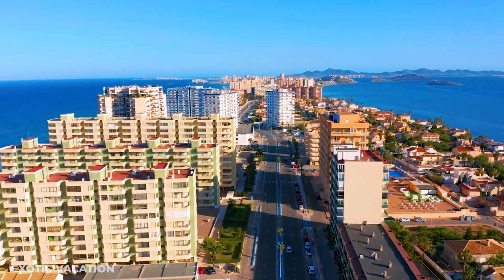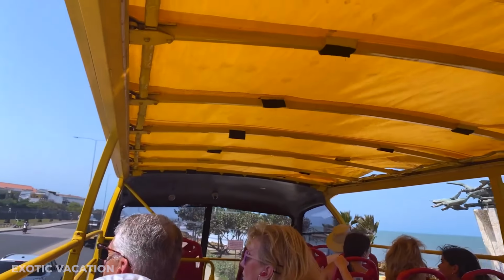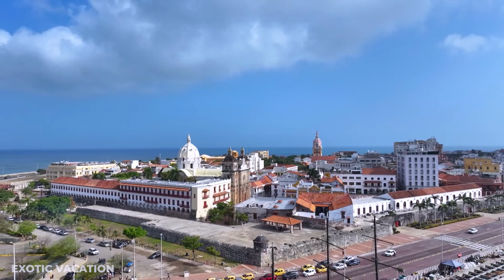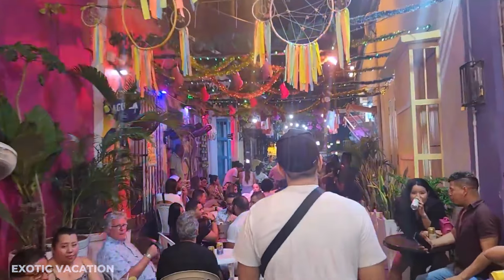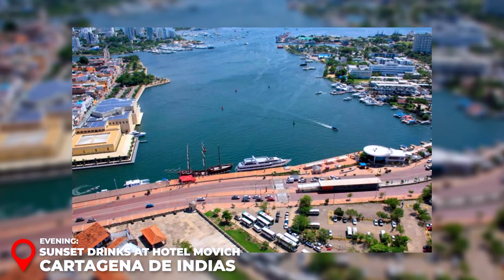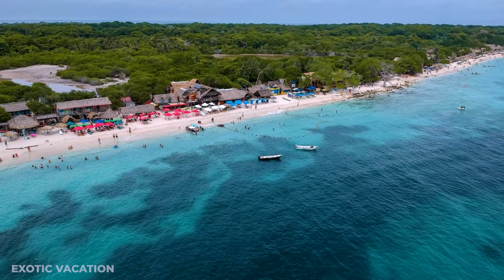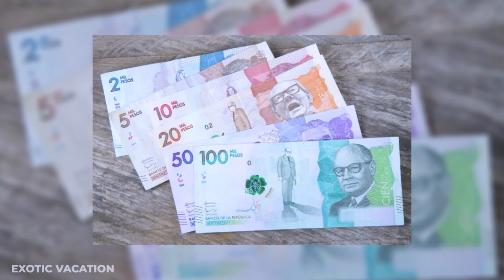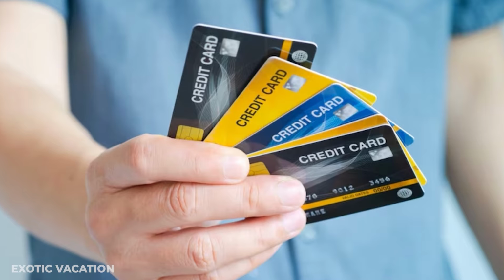How to Spend 3 Days in CARTAGENA Colombia | Travel Itinerary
Ready to explore the colorful streets of Cartagena, Colombia? In this video, I’m taking you on an incredible 3-day journey through one of Colombia’s most historic and picturesque cities!

Here’s what you can look forward to:

✨ Day-by-Day Breakdown: I’ve created a vibrant, easy-to-follow itinerary packed with all the must-see spots. From the charming streets of the Old Town to the tropical beaches, you’ll experience the best of Cartagena’s beauty and culture!

🍽️ Foodie Fun: Get ready for some delicious foodie stops! Whether you’re craving fresh seafood by the sea or traditional arepas in the bustling plazas, I’ll show you where to find the tastiest bites in the city.

🚶‍♀️ Local Tips: Curious about how to navigate the city, find hidden gems, and avoid tourist traps? I’ve got you covered with insider tips to help you explore Cartagena like a true local!

🎉 Unique Experiences: From salsa dancing in the streets to visiting stunning historical sites, Cartagena has something for everyone. I’ll highlight exciting activities for history lovers, beachgoers, and adventurers alike!

💲*To streamline your travel planning, we've converted all local currency prices into USD. This simple step means easy budgeting for our international travelers, ensuring a smooth and enjoyable trip without the fuss of currency calculations!*
🔥Best Tours & Experiences in Cartagena Colombia:
00:16 Introduction
00:54 Best time to visit Cartagena
01:28 Cartagena Airport Tips
01:58 Where to Stay in Cartagena
02:52 How To Get Around Cartagena
03:27 Day 1: Unveil the Wonders of Cartagena (Castle San Felipe de Barajas, Explore the Walled City, Getsemani, etc)
11:22 Day 2: Rosario Islands & rooftop bar (Catamaran Tour to the Rosario Islands, etc)
16:24 Day 3: Playa Blanca or Totumo Mud Volcano Adventure (Playa Blanca, Totumo Mud Volcano, etc)
23:29 Final Thoughts